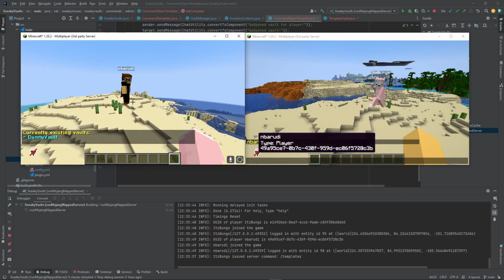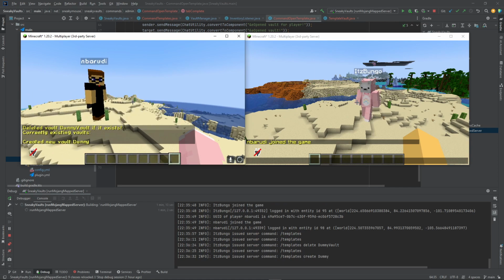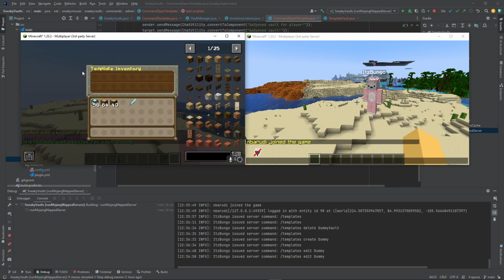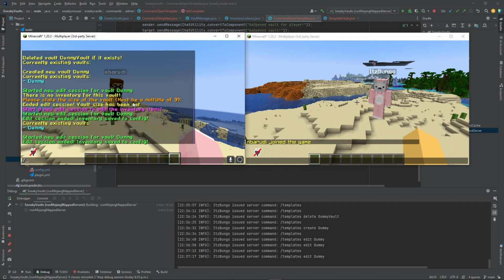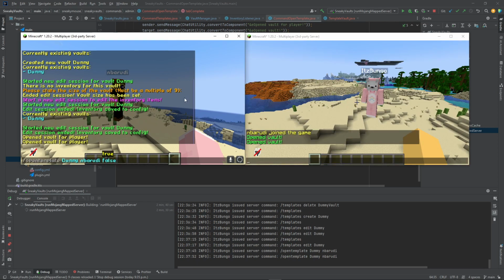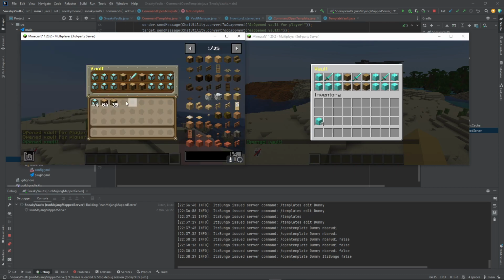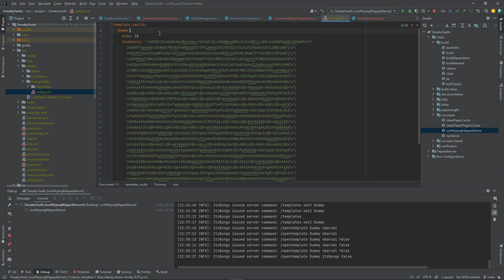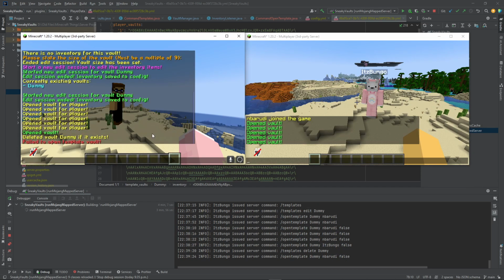SneakyVaults Vaults Templates